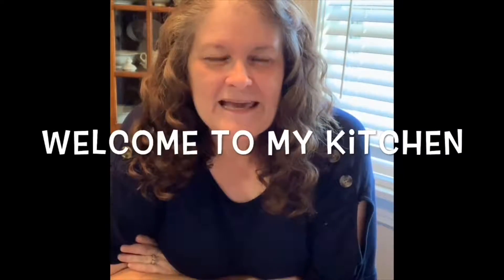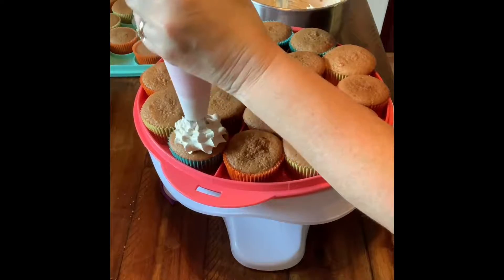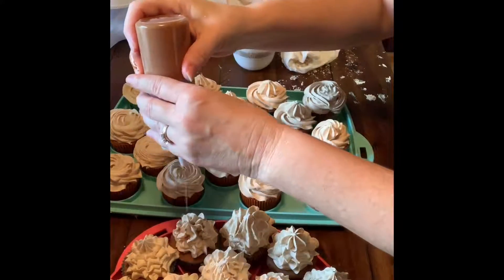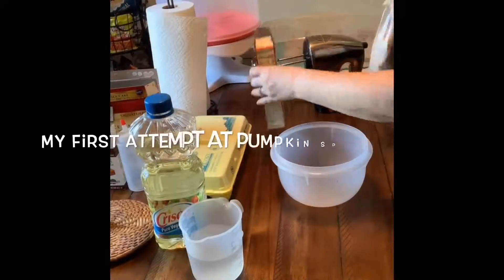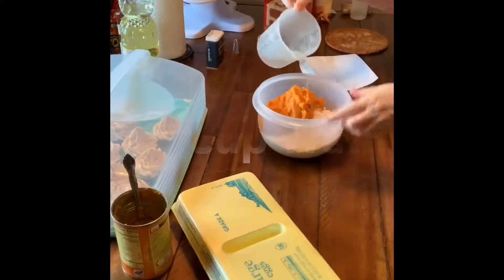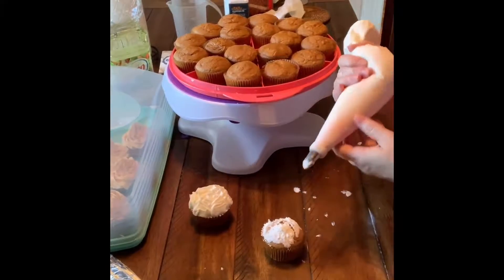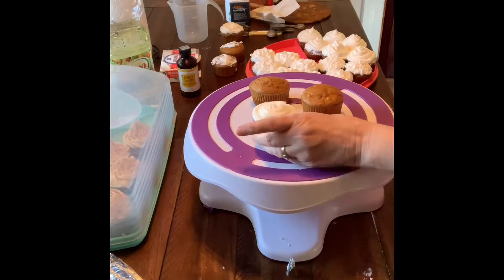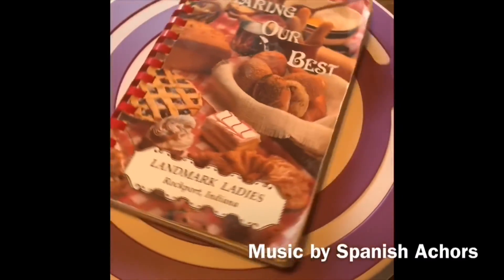Caramel Spice and Pumpkin Spice Cupcakes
Fall Cupcakes.